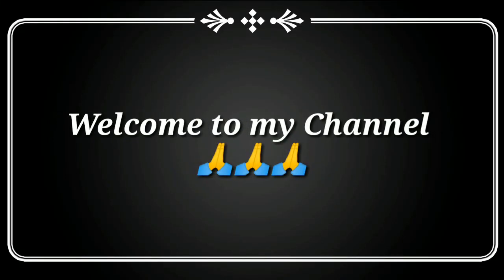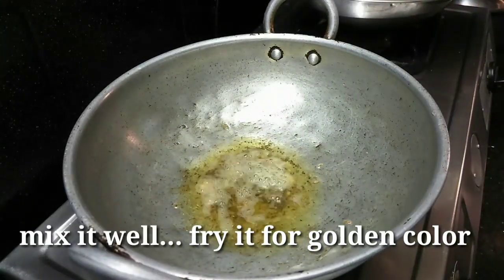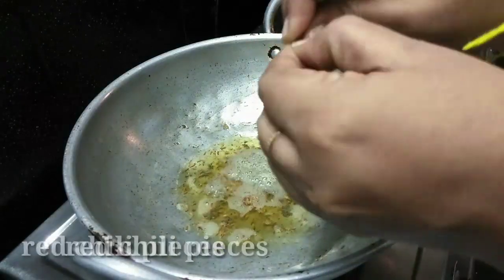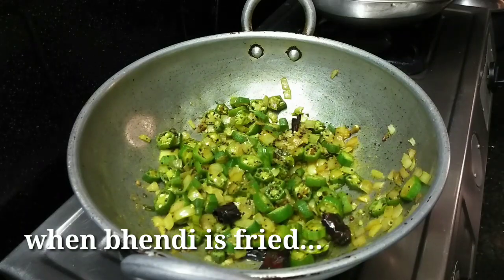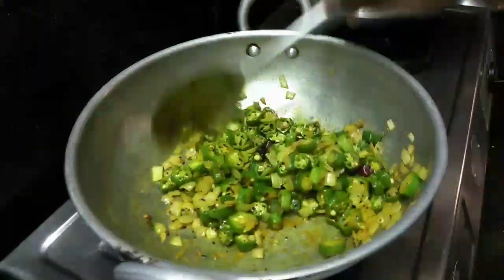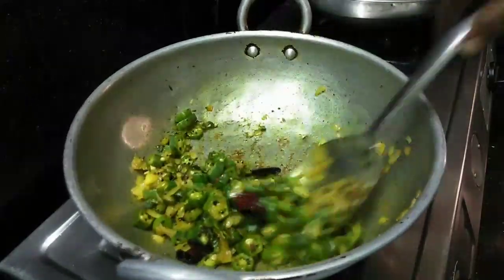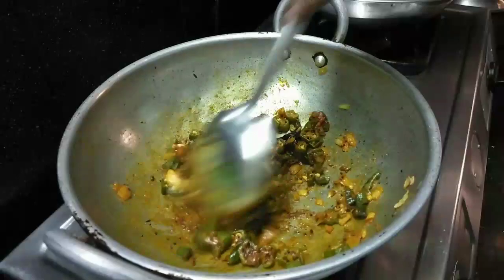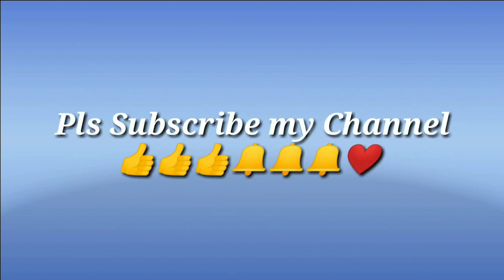రుచిగా చాలా తొరగ చేసే బెండకాయ వేపుడు || Lady's Finger Fry Recipe|| Okra fry andhra style how to make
Hi friends, today am sharing recipe is Lady finger Fry recipe very simple to make this recipe... This is also Lunch box recipe very quick to prepare this recipe friends. Simple ingredients like lady fingers,onions etc..., Taste is simple awesome, children also love to eat this fry recipe... Serve it with rice, side dish also you can serve it friends. Note : (mmmmhhhhhh I add curry leaves friends I told no curry leaves I miss that sorry pls ignore that :) :) :) )

So lets see the Ingredients here:-

Lady finger 250 grams
Red chilies 2

These are ingredients friends... So friends try this simple recipe taste it share it to your friends. Enjoy new taste and new recipe Andhra recipes. keep smiling bye take care. love u all. Yours Neharika Satish (Sandhyana)